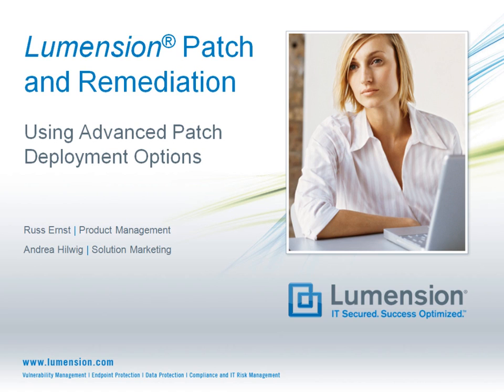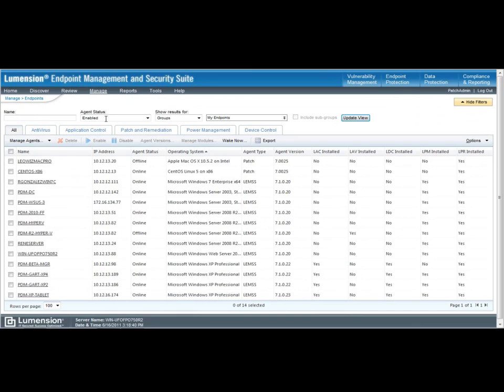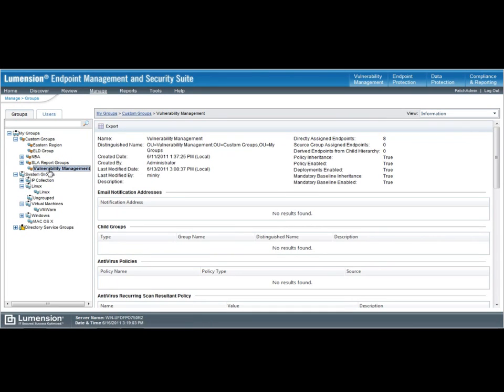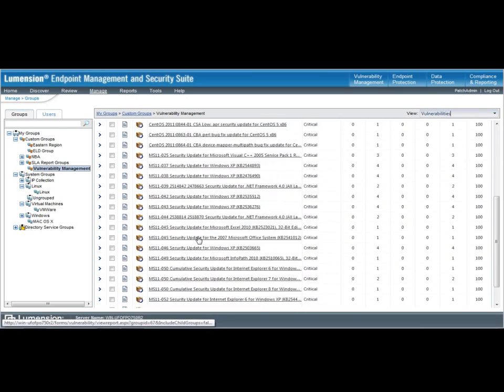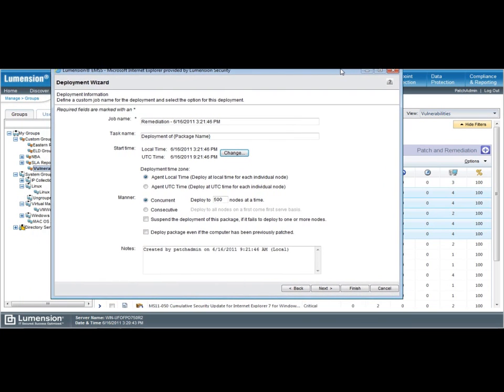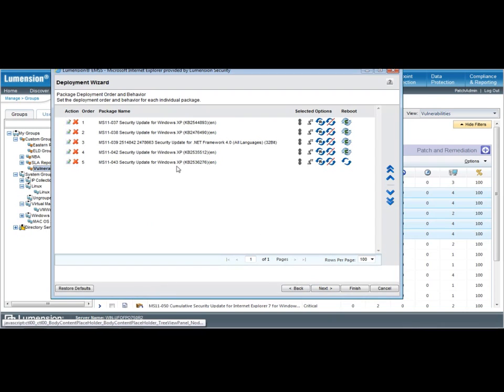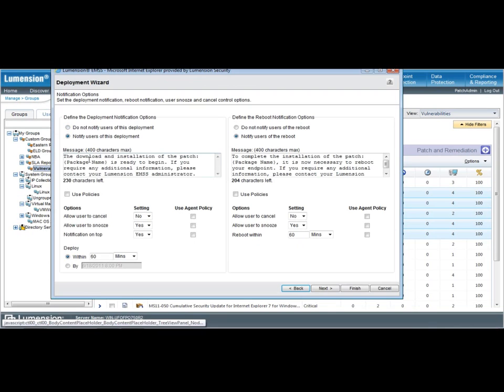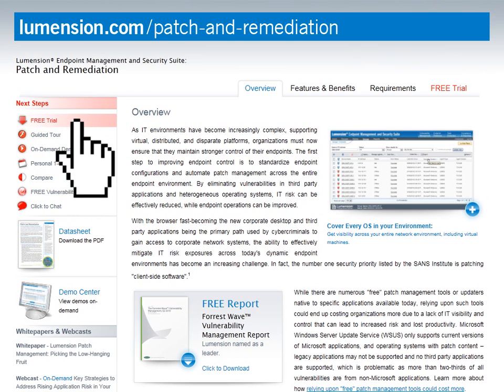Lumension Patch and Remediation: Using Advanced Patch Deployment Options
Challenge
Having to deploy multiple patches across 100's or 1000's of endpoints can take a lot of time and coordination by the IT staff, and greatly impact end users.

Question
How can one automate this process while customizing deployments?

Solution
Patch deployments can be customized with advanced tools (deployment options), e.g. chaining multiple patches, setting custom flags, and controlling reboot/ dismiss options, which optimizes IT resources.